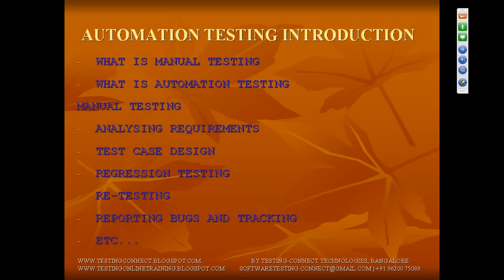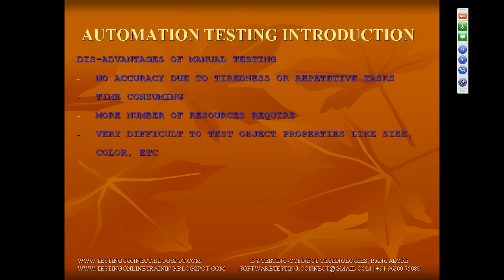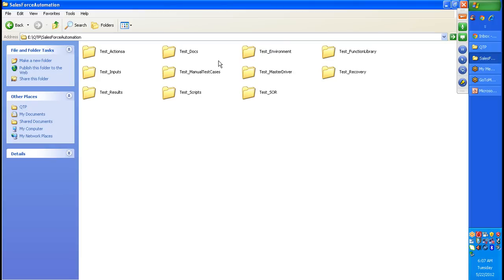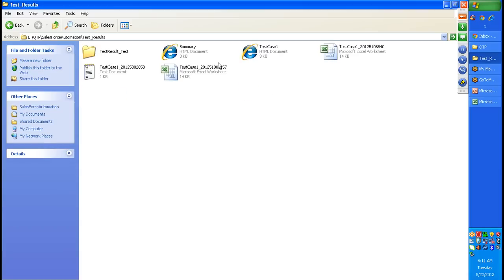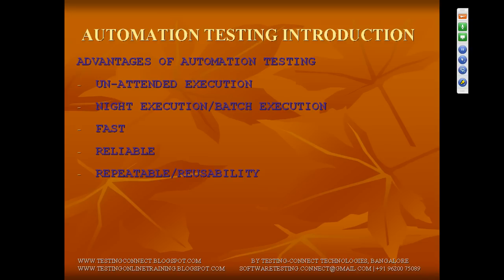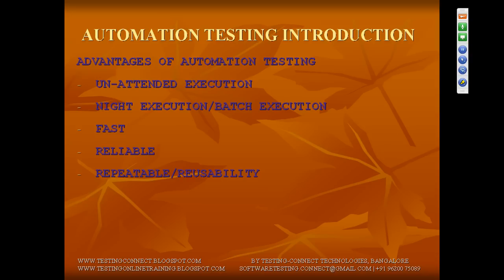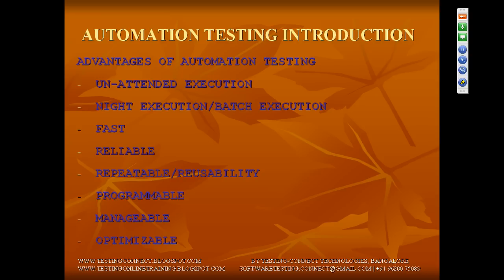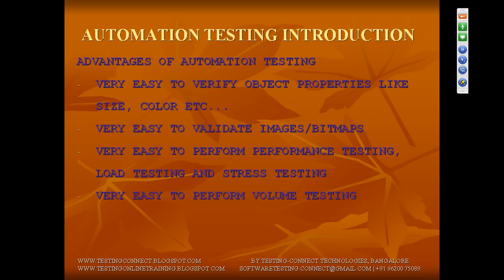QTP TUTORIAL QTP FRAMEWORK AUTOMATION INTRODUCTION